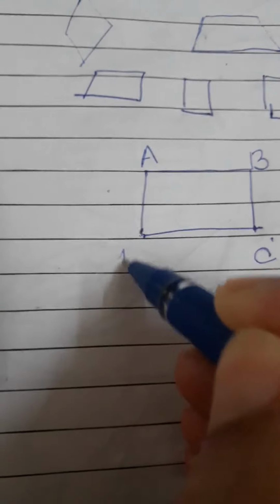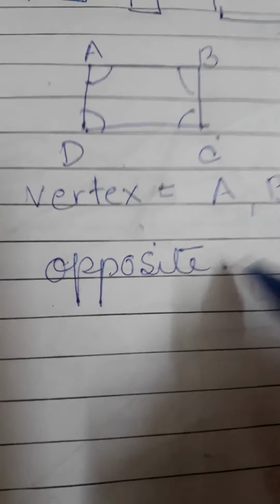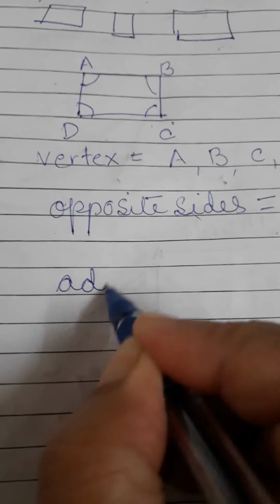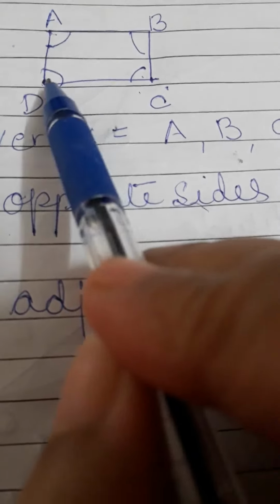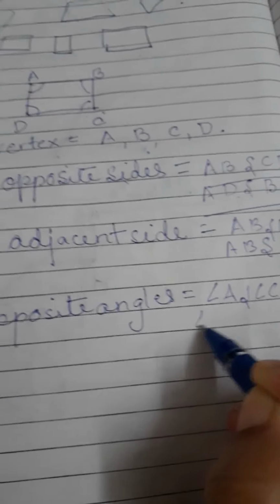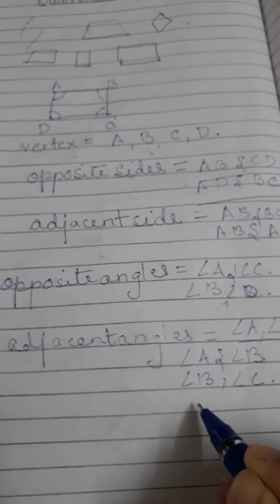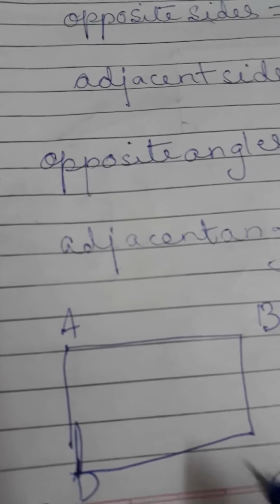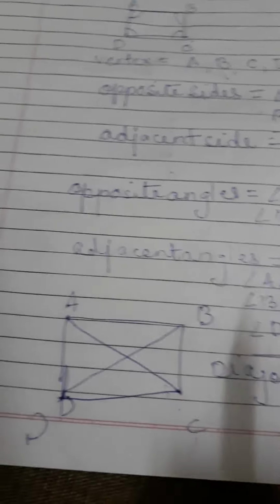Quadrilaterals _ terms related to quadrilatsrals.